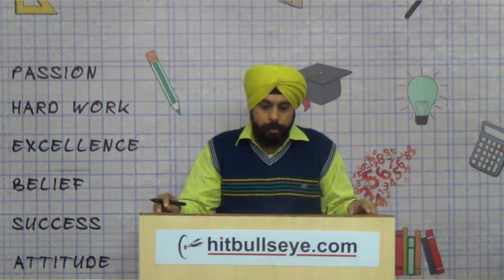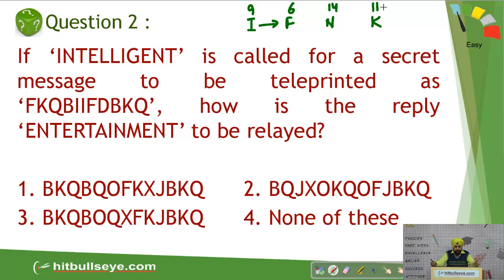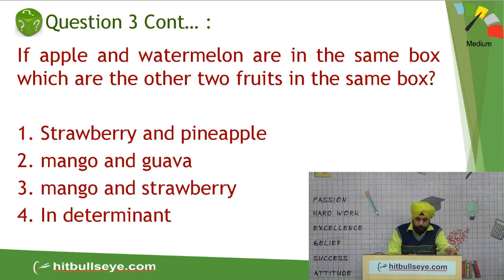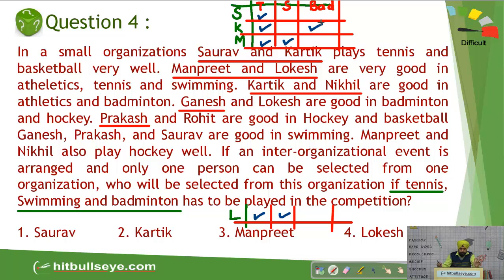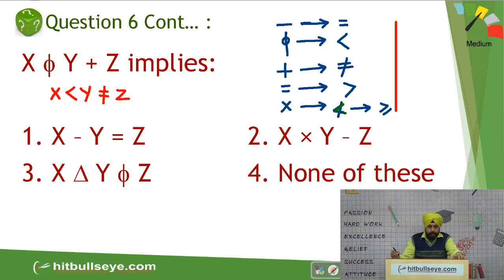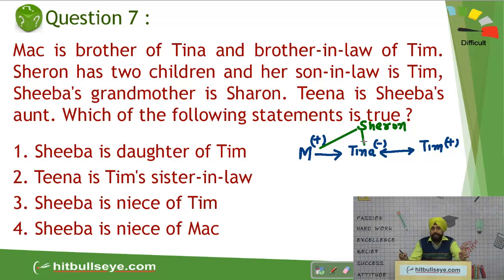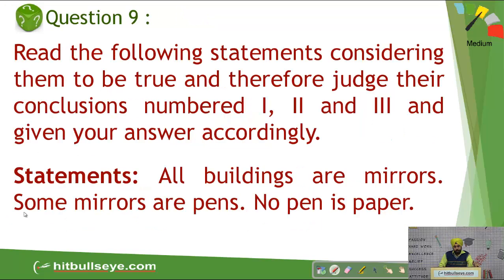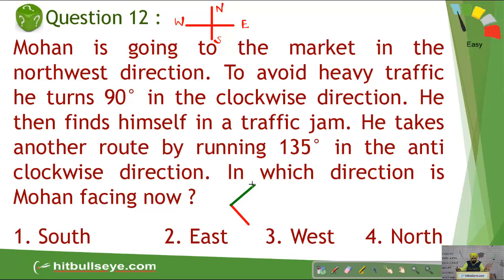Logical Reasoning Section Strategy for CMAT 2022 | CMAT Preparation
In this video the trends, patterns, commonly asked questions and the strategy to ace the Logical Reasoning section of the CMAT paper has been discussed.